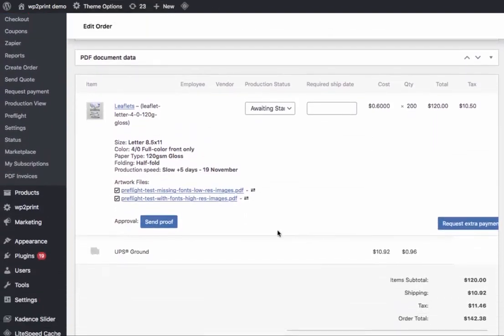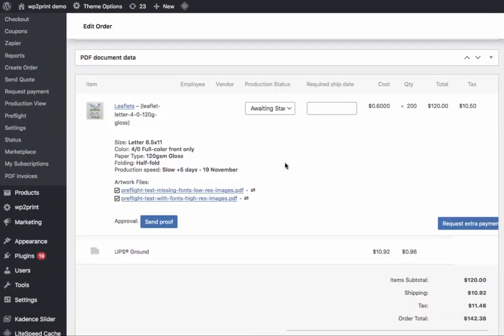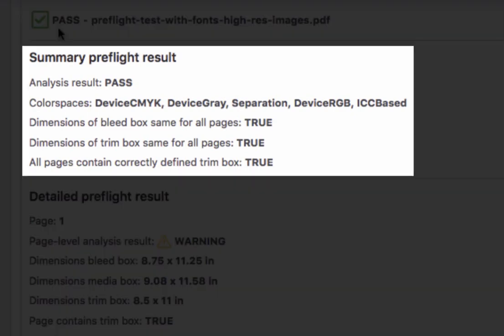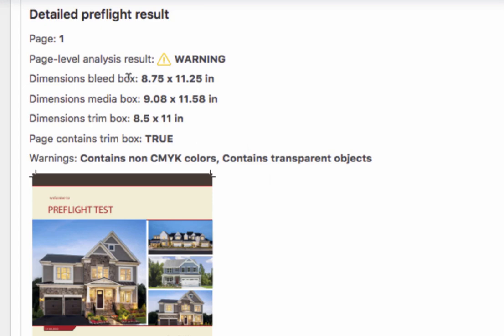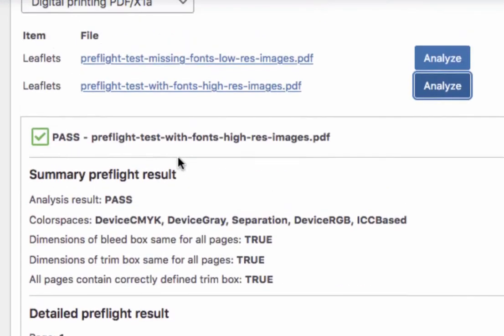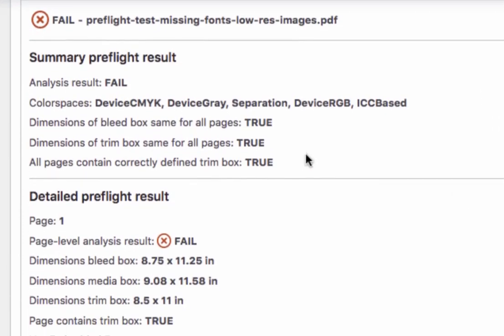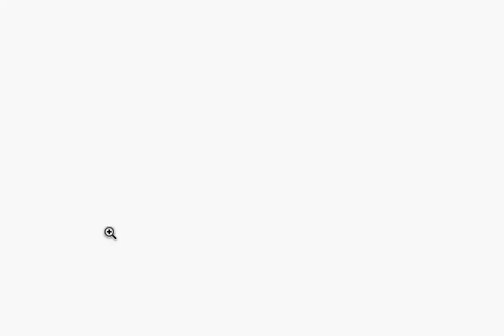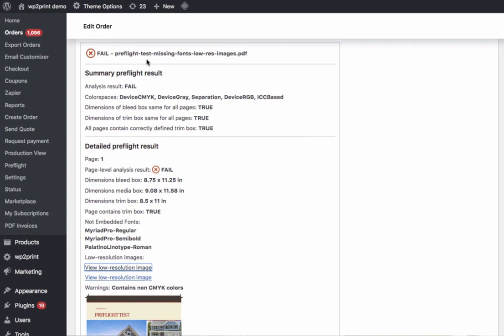Print Science PDF Preflight in wp2print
With a single click, wp2print can analyze PDF files your customers submit to you to detect serious problems that could cause poor quality printing results. Preflight analysis saves time and money in prepress and can help you avoid sending bad files to press in the first place.